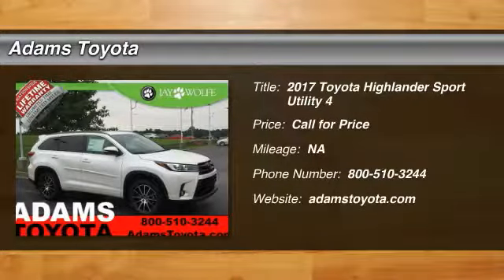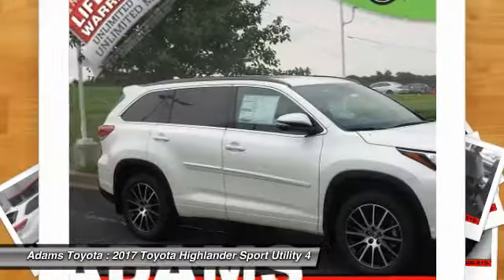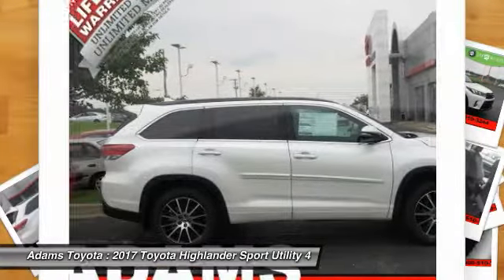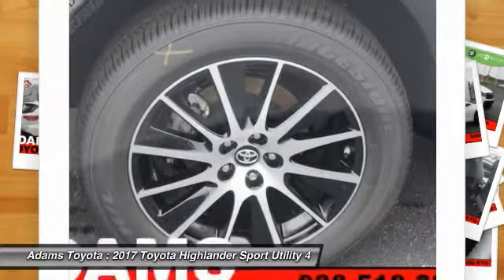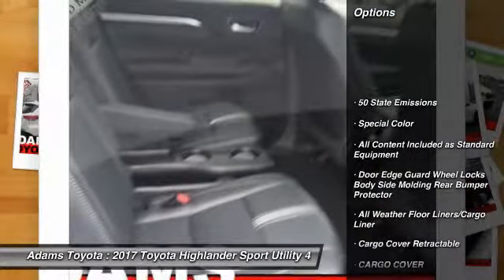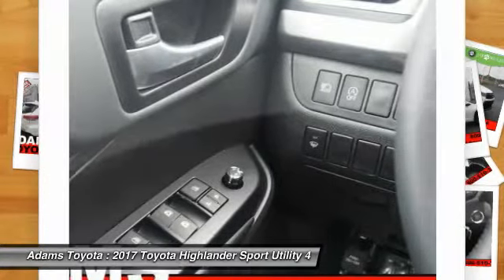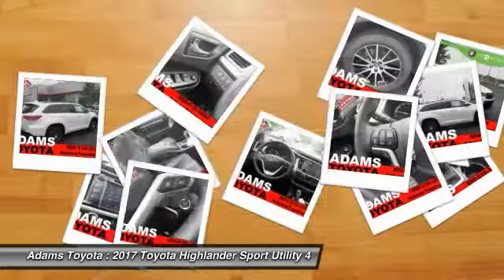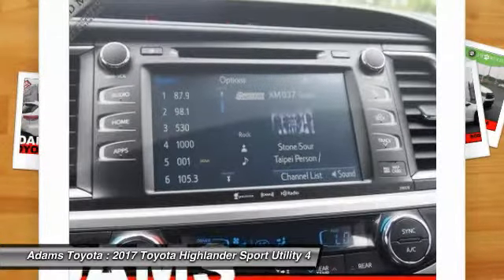2017 Toyota Highlander Lee's Summit MO 441036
2017 Toyota Highlander SE

Adams Toyota
501 NE Colbern Road

Looking for the right sport utility? Today could be your lucky day. this 2017 Toyota Highlander could be yours.